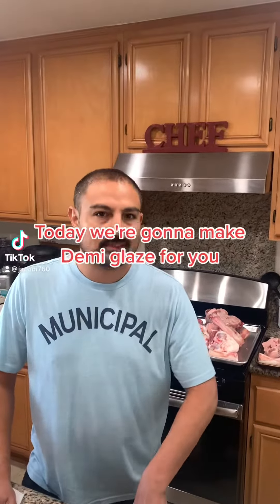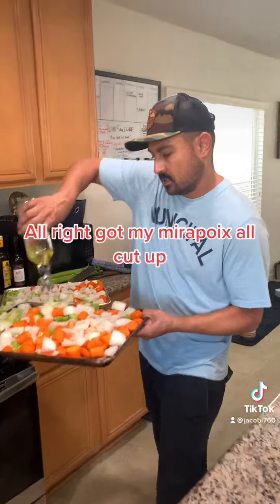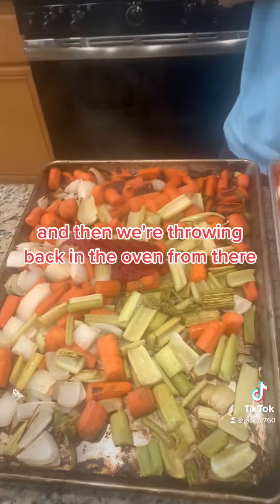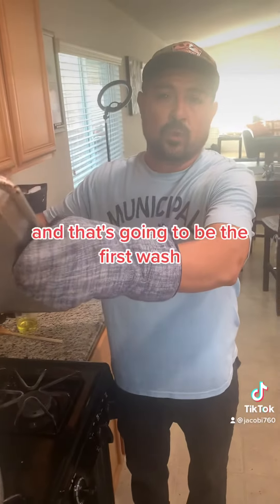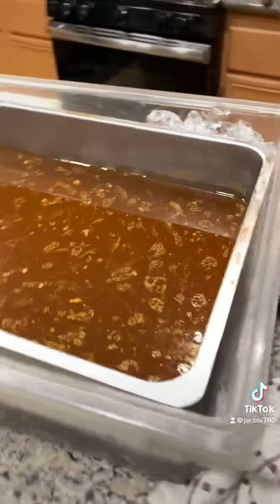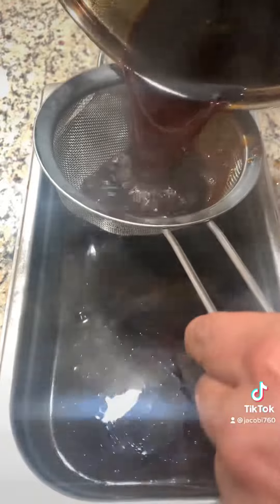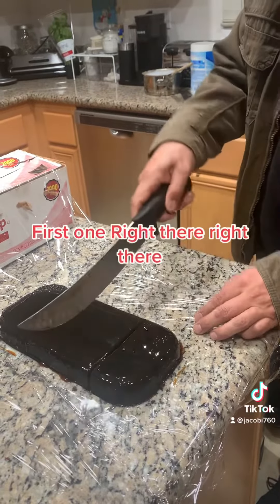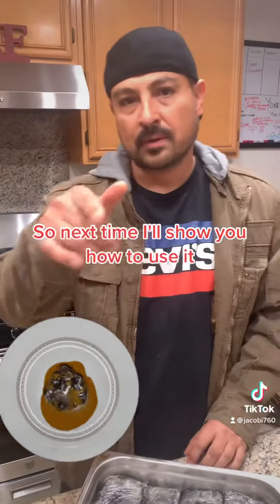How to make 'Veal Demi Glaze' from scratch!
Use in sauces and soups and much more.